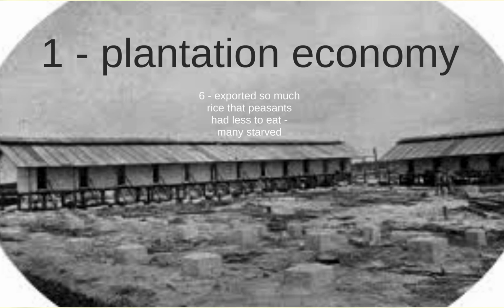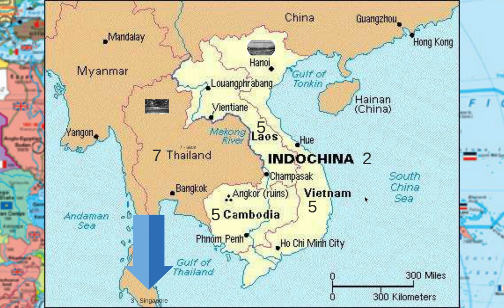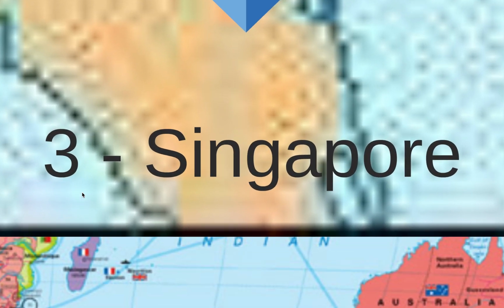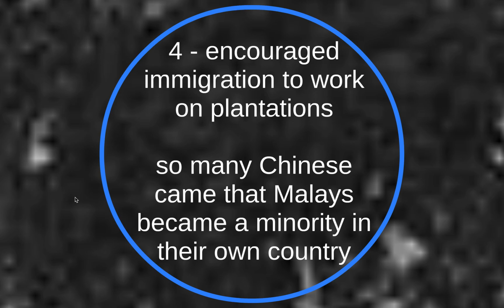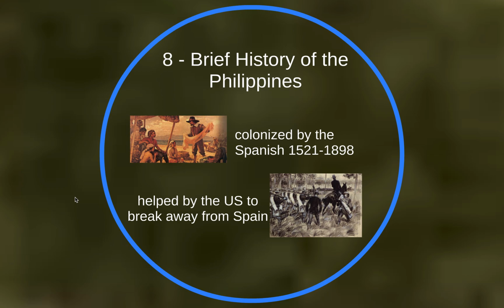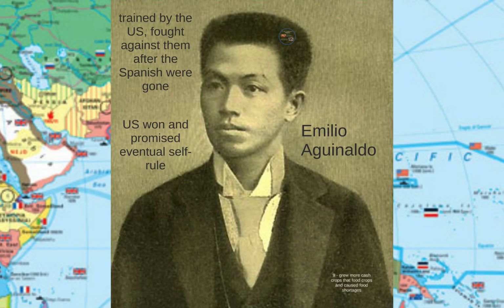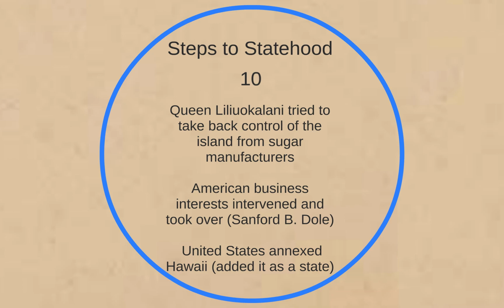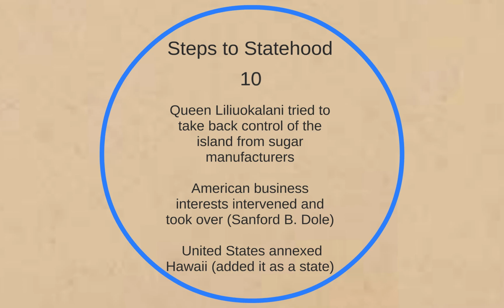Imperialism in Southeast Asia